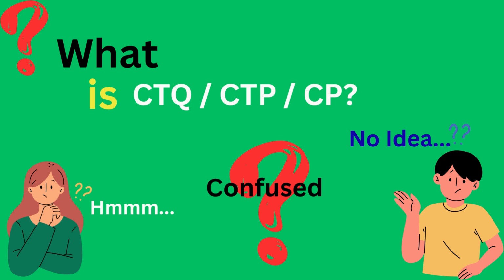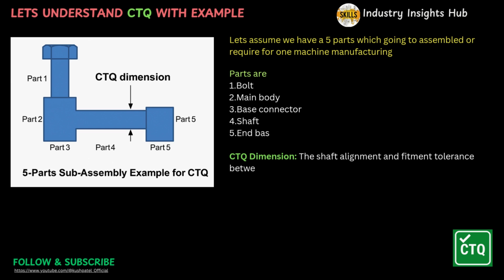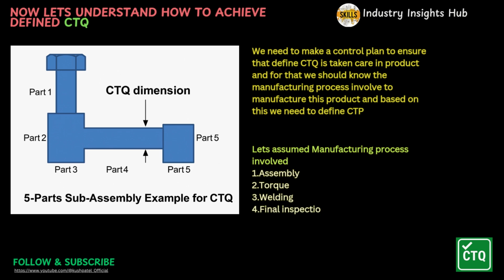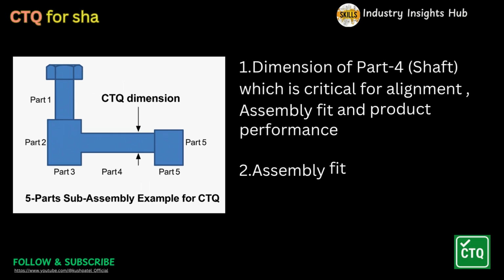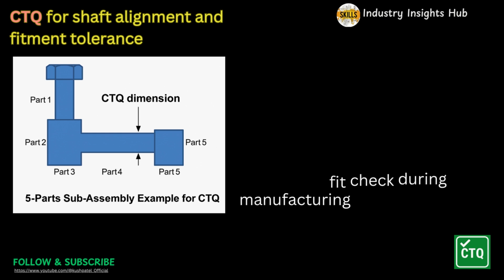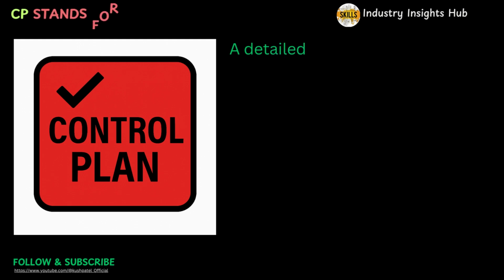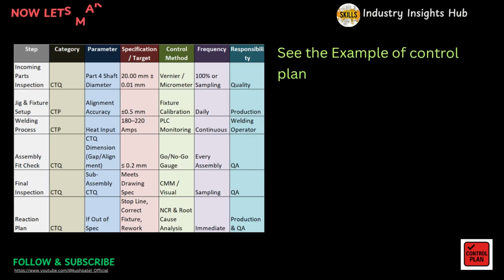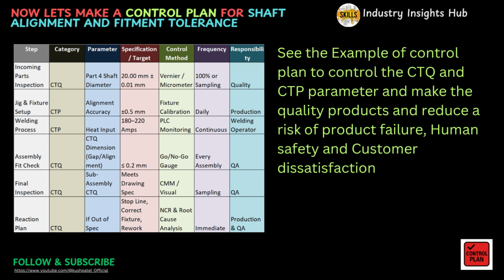Critical to Quality | Critical to Process | Control Plan | Quality Fundamental